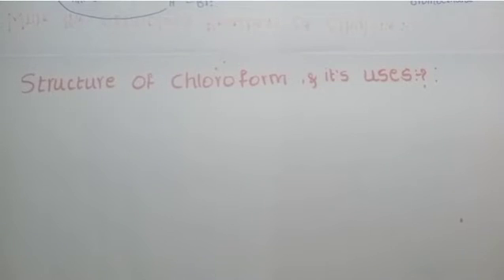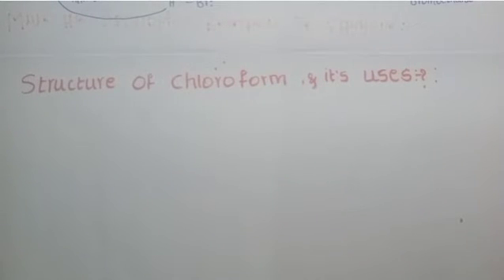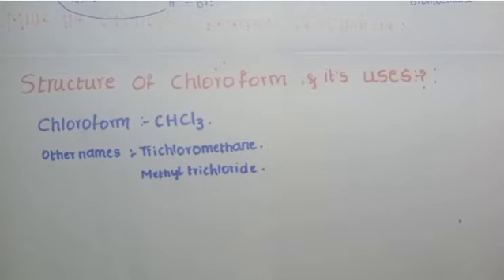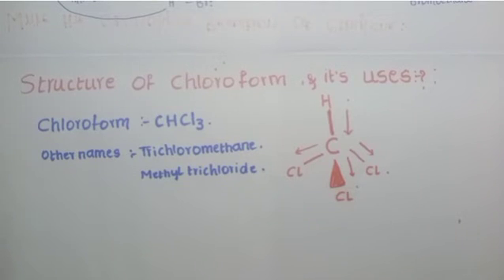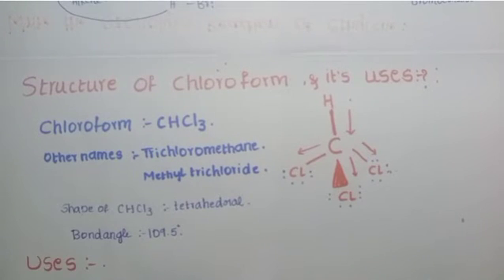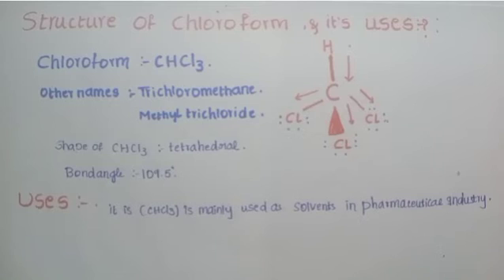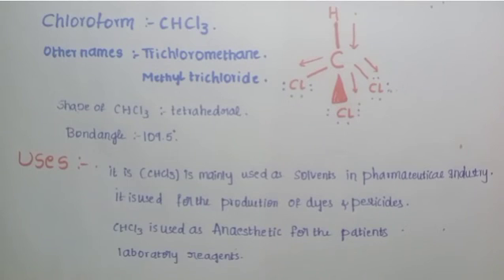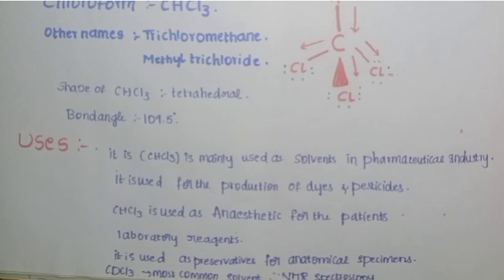THE STRUCTURE OF CHLOROFORM AND ITS USES .#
the structure of chloroform in telugu .
the structure and uses of chloroform in telugu.
the details view of chloroform.